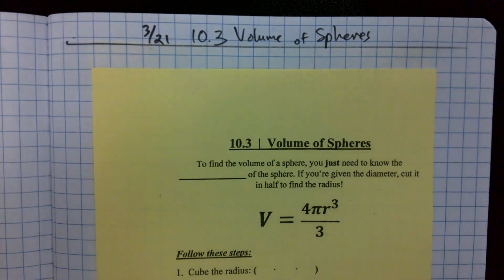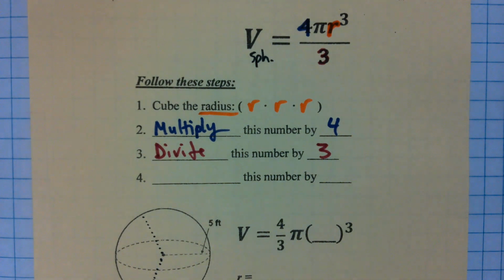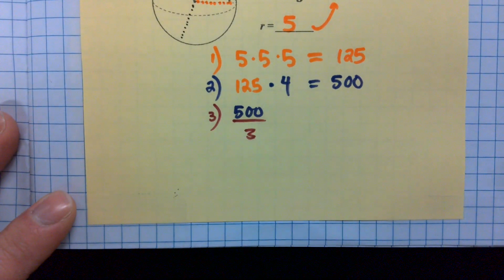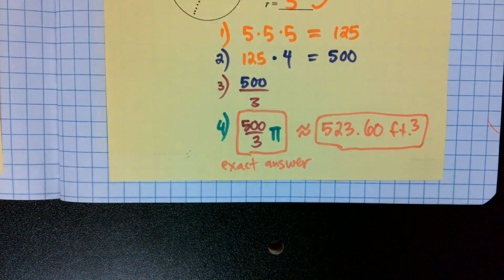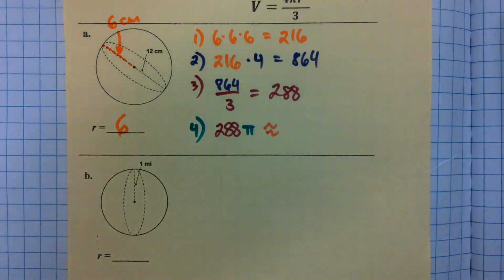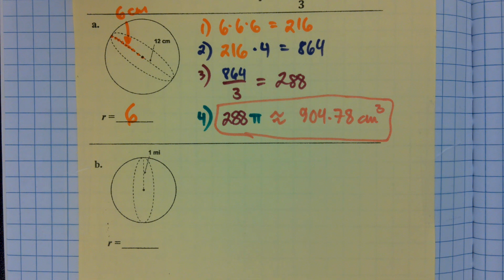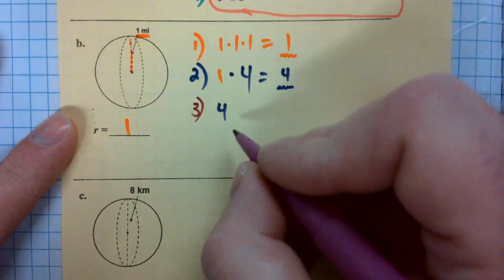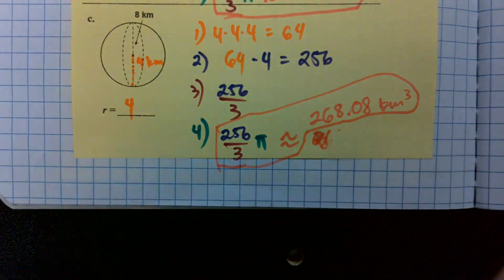10.3 Volume of Spheres